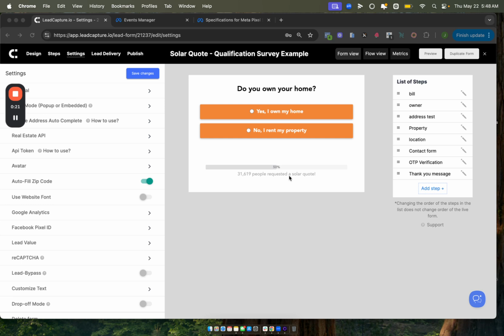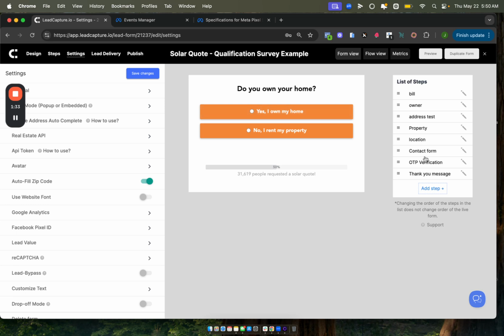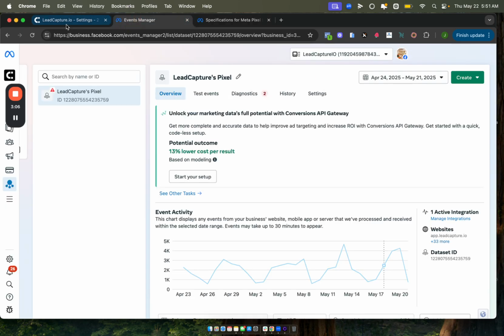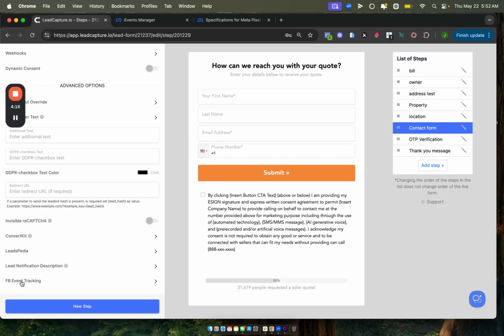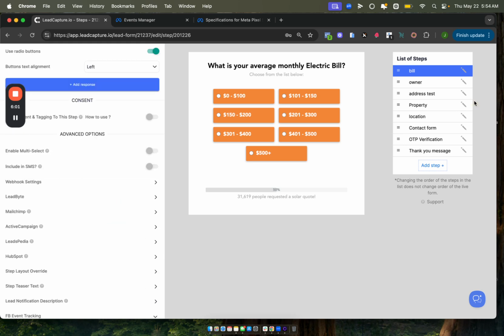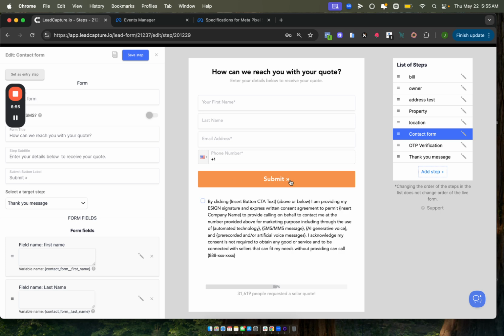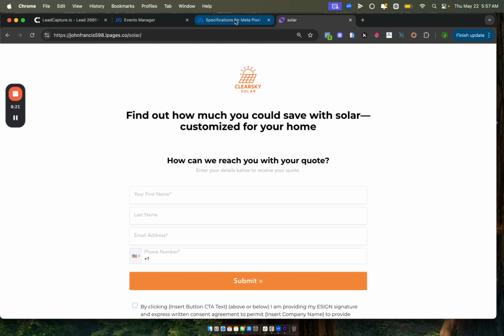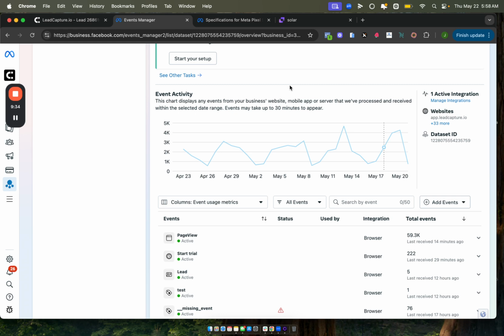New! Facebook Pixel Integration in LeadCapture.io – Track Button Clicks & Conversions with Ease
You asked. We built it.

LeadCapture.io now supports native Facebook Pixel tracking directly inside your lead forms. No more custom JavaScript or relying on thank-you pages.

In this video, I’ll walk you through:

How to add your Facebook Pixel ID

How to track both standard and custom events

How to fire events from any button, including form submissions and phone verifications

Why this makes your Facebook ads WAY more effective

This opens the door to more ad platform integrations  and gives you the power to better optimize ad performance — without dev headaches.

💡 Try it now inside your LeadCapture.io dashboard